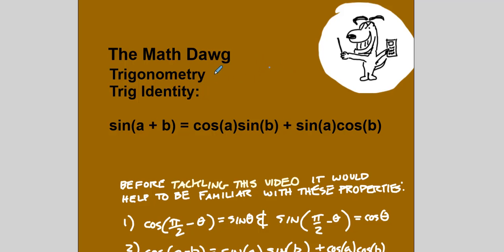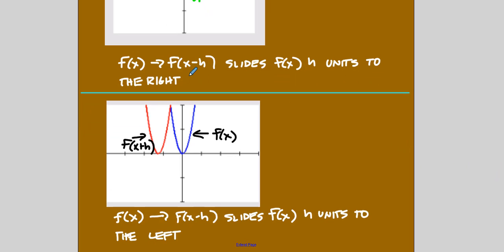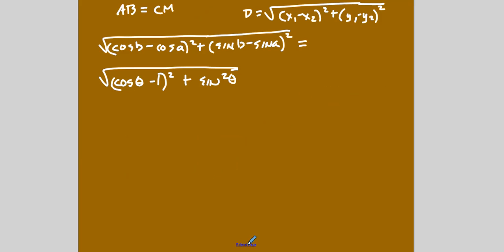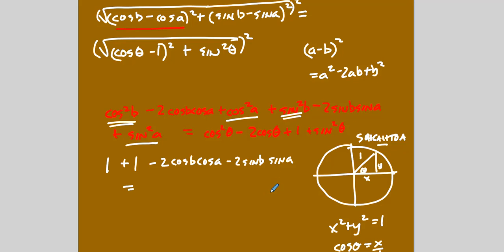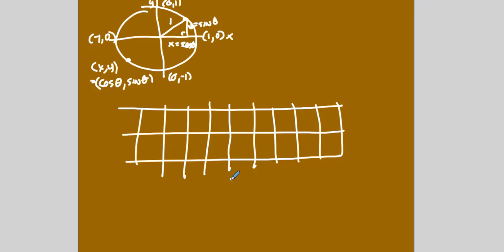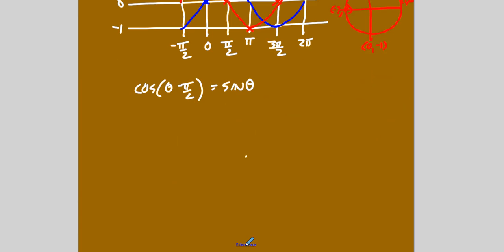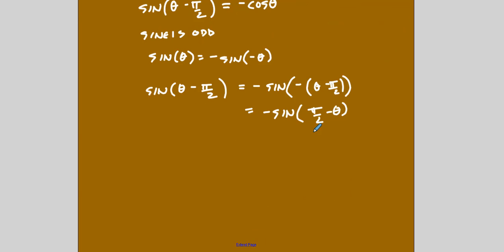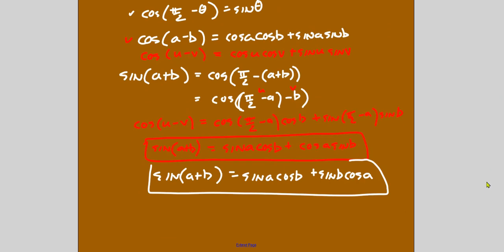Trig Identity: sin (a - b) =sin(a)cos(b) + sin(b)cos(a)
This video derives the trig property sin (a - b) =sin(a)cos(b) + sin(b)cos(a). I use several other trig properties to do this derivation. I explain them in this video as well as in other videos.